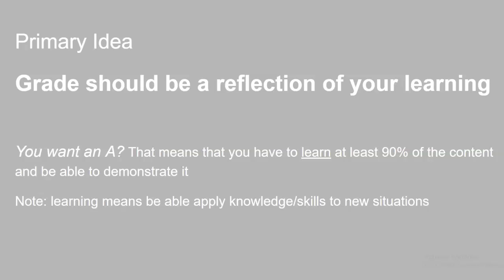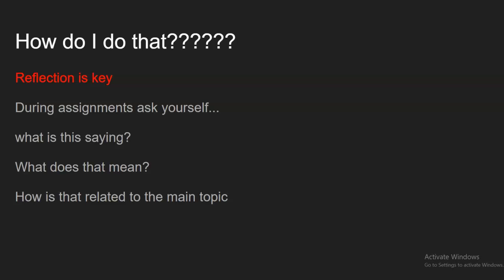How do I get my grade up?